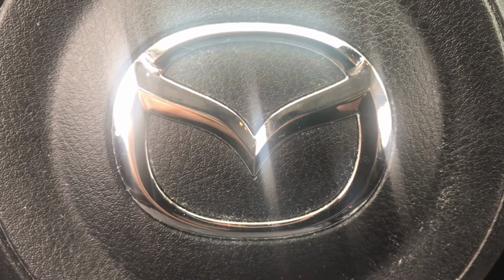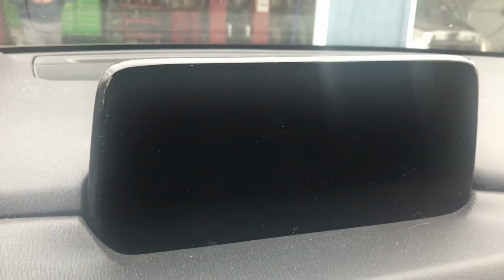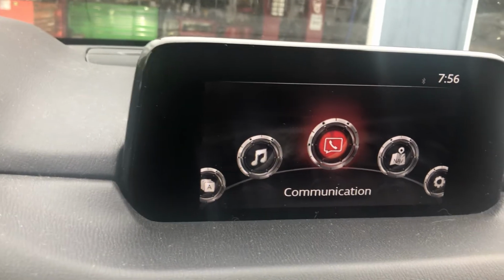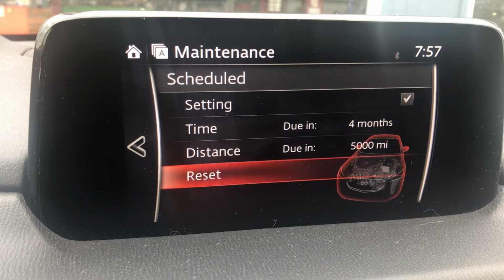2019 Mazda CX-5 maintenance light reset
How to reset the maintenance light on a 2019 Mazda CX-5 after an oil change